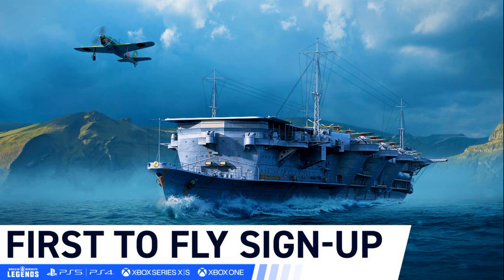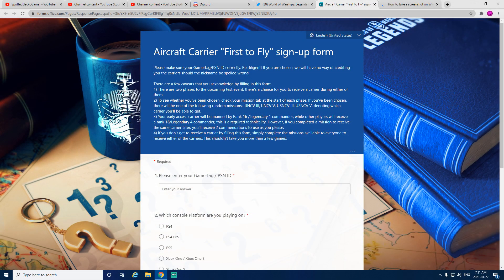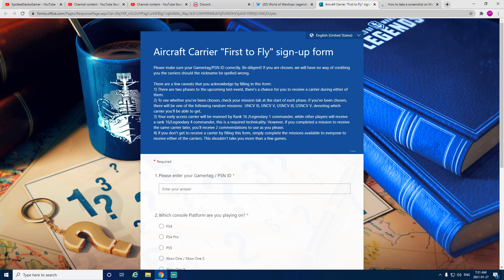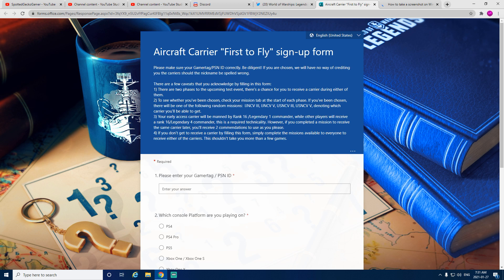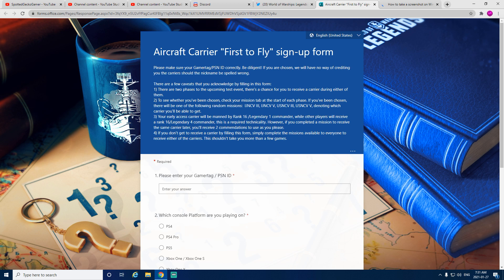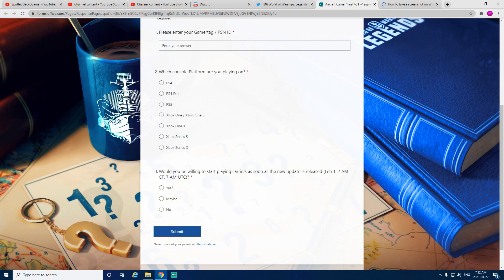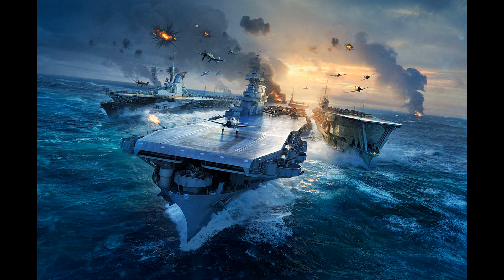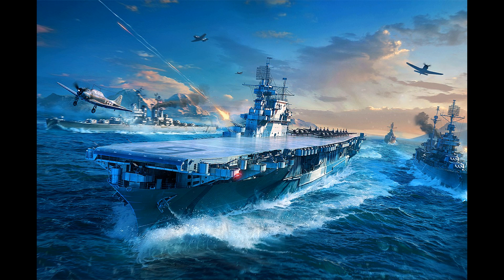Carriers (Sign up Now!!) - World of Warships Legends - Information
Wows Legends: It is finally here. You can sign up for the Test Event for Carriers in the game World of Warships Legends.  Head on over to there web page. Going to be a lot of fun.

Full Game Submissions: If you want to submit an awesome match you had. Send the link to my discord in full game submission channel.

SpottedGeckoGamer